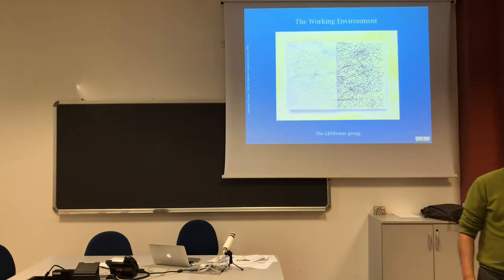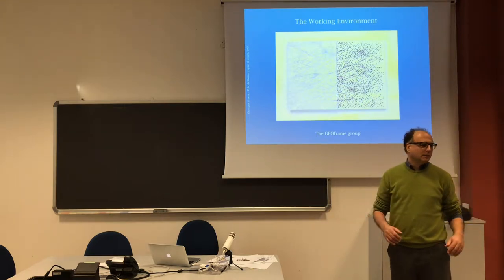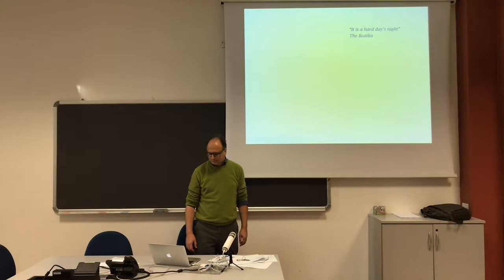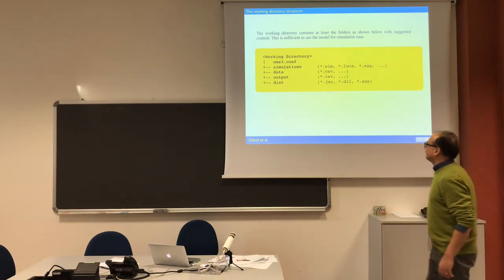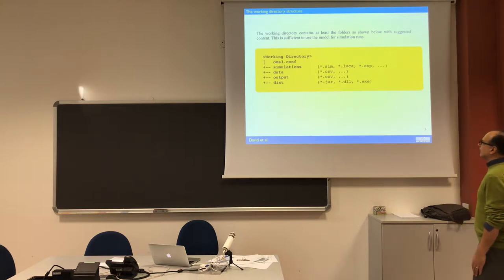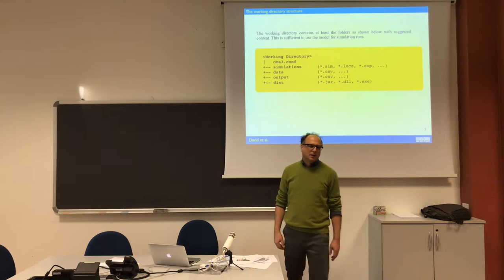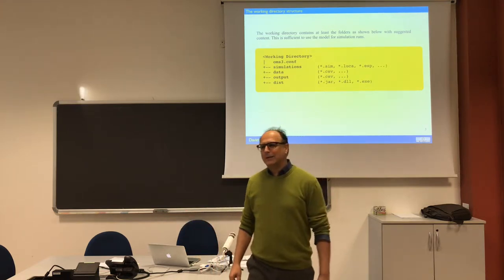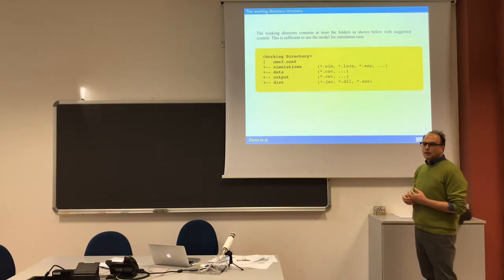3 - The OMS working environment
OMS3 working environment contains some standard folders which are illustrated here.